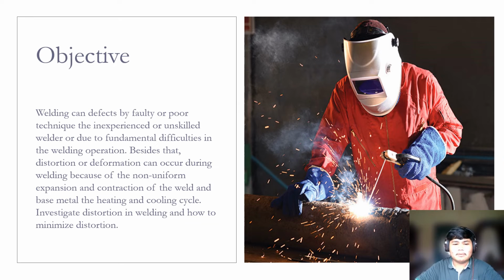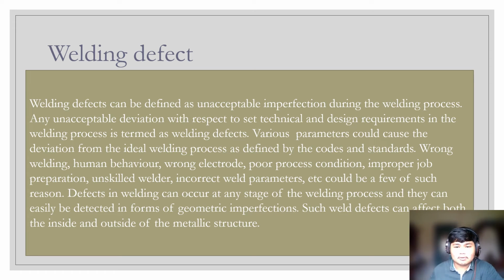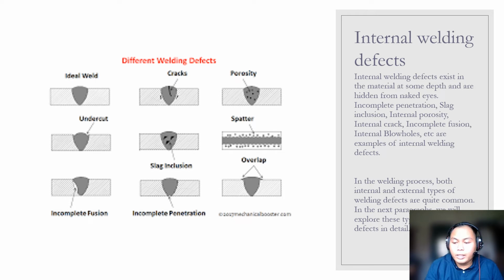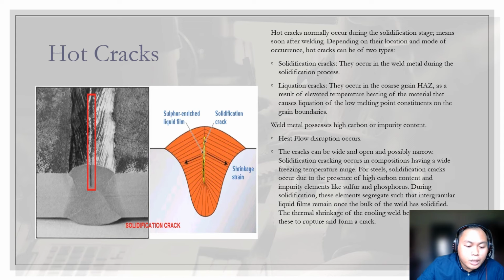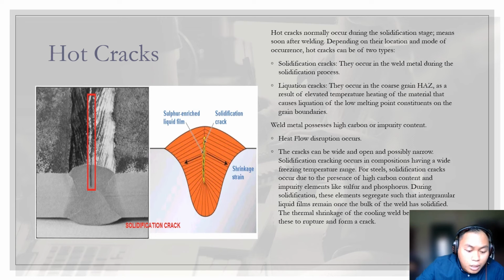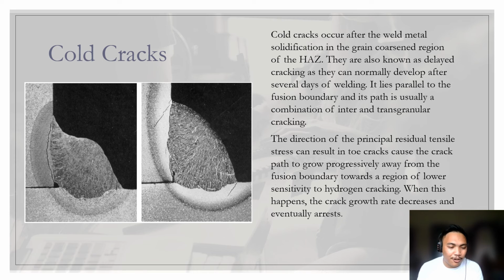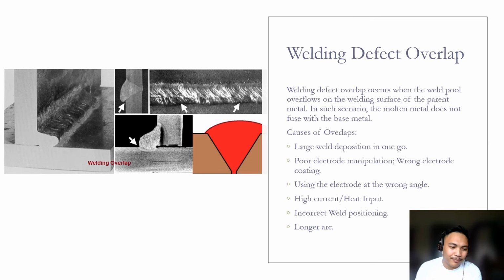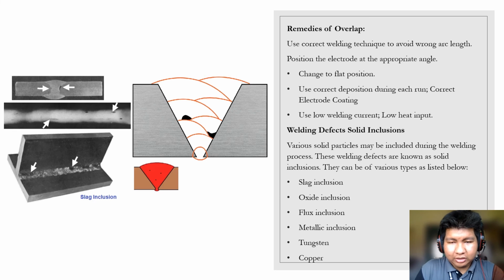Presentation Workshop Technology DJJ10033 Welding